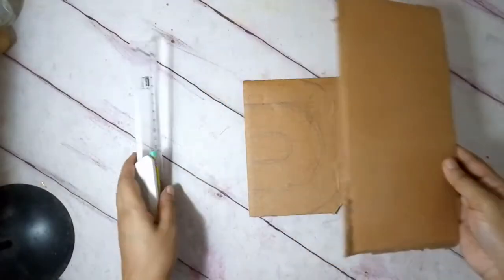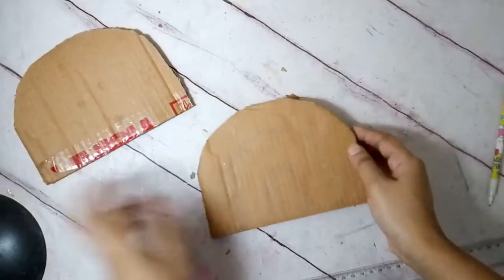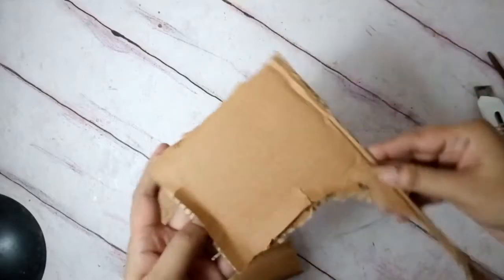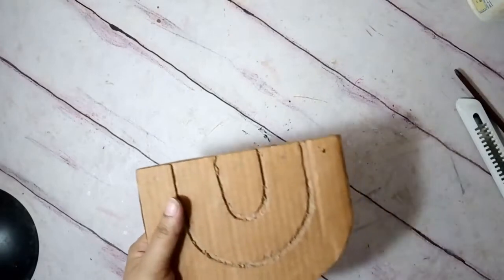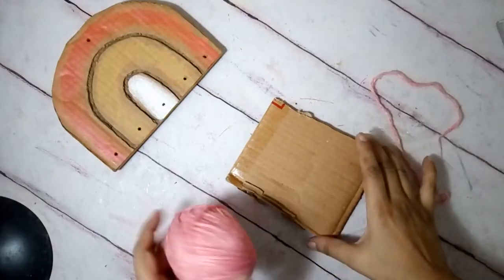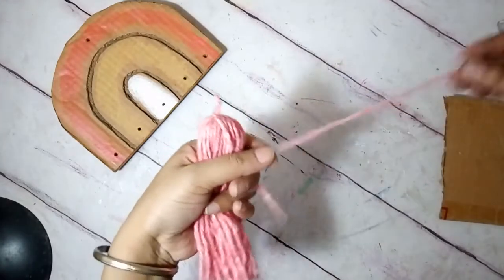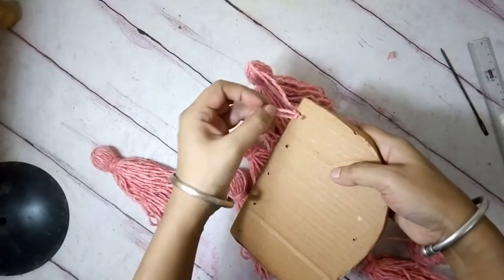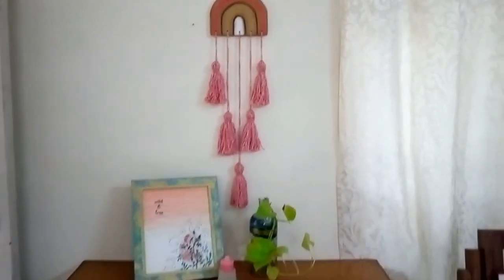2 Modern Boho Scandinavian Farmhouse Decor Rainbow Wall hanging & Artwork DIY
Today am sharing with you how to make a modern boho Scandinavian style Rainbow wall hanging using handmade tassels and cardboard. I also made a quick and very pretty artwork for a picture frame for perfect boho vibes.
Today am participating in Boho / Modern Farmhouse DIY Collab being hosted by Donna from creArtive by nature and Sandra from the Schwowin's nest.